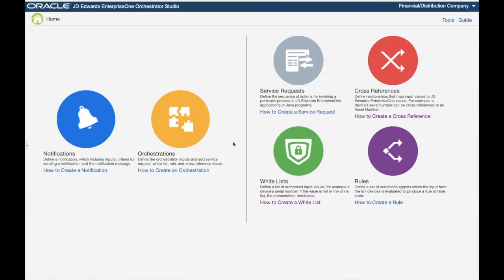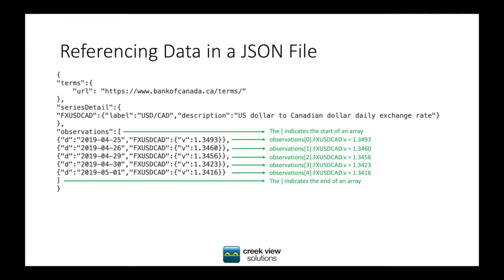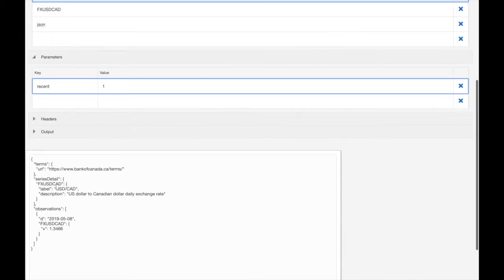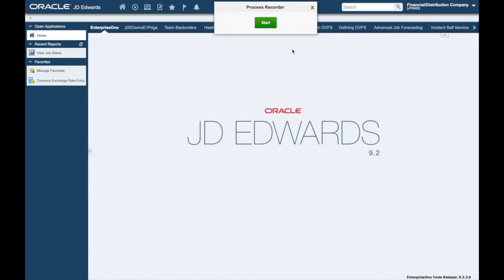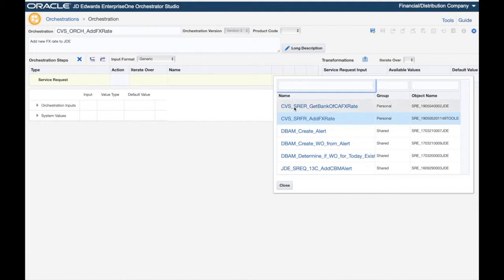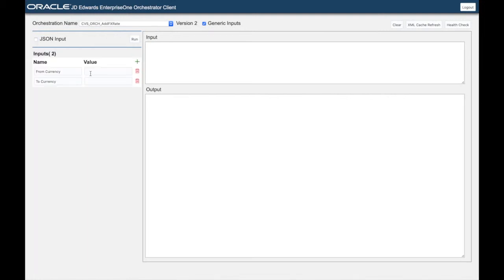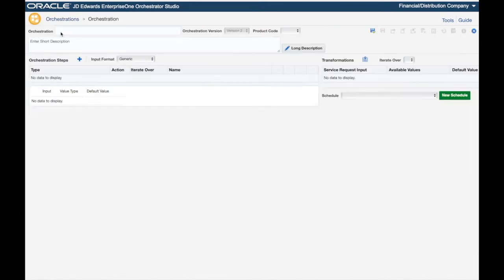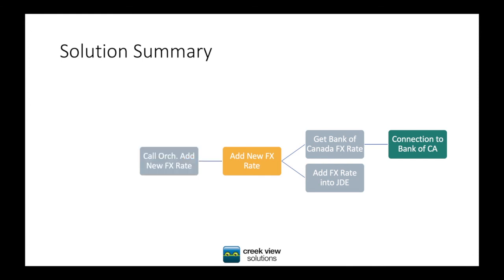JD Edwards Orchestrator - Automatically update FX Rates in JDE using Orchestrations.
Did you know that you can automate simple tasks in JD Edwards such as updating foreign currency exchange rates?  In this video I walk through automating the process of downloading FX rates from the Bank of Canada and load them in to JD Edwards using the Orchestrations.